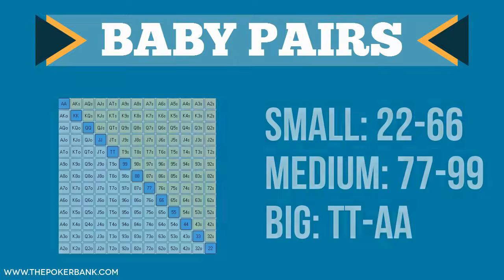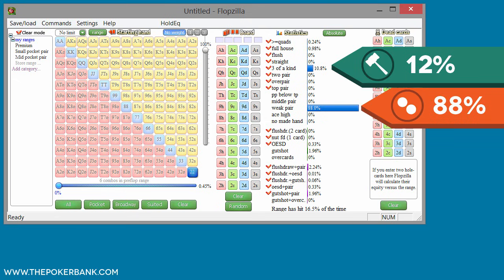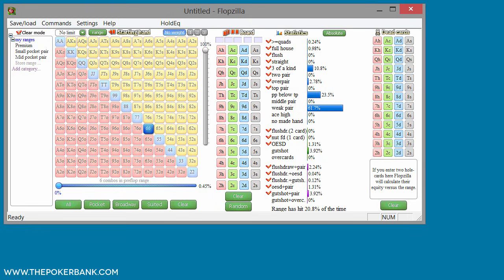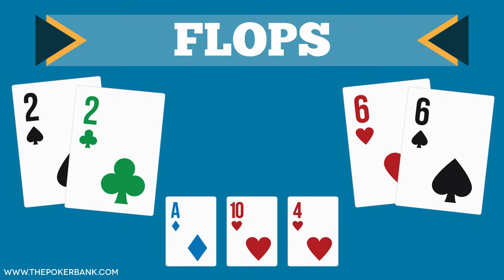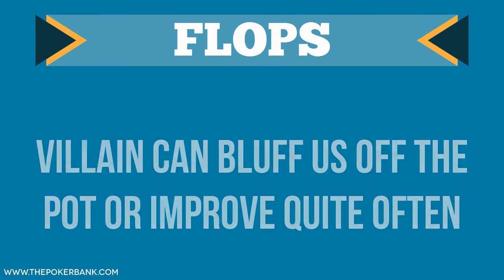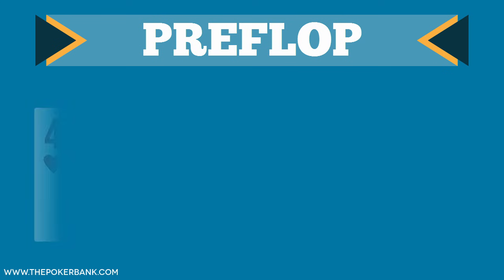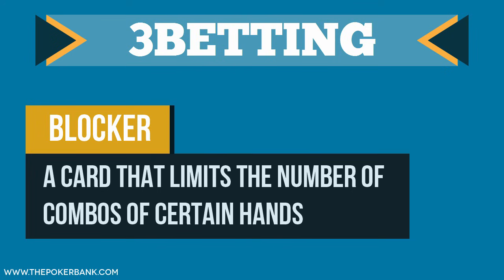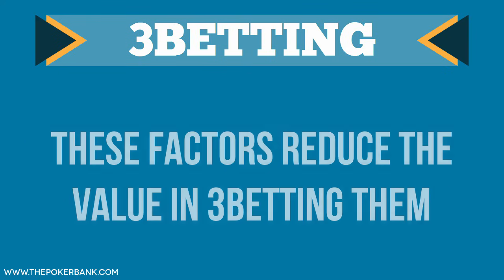The Science Of Baby Pairs | Poker Quick Plays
SplitSuit explains how baby pairs (aka small pocket pairs) really hit the flop. The 88%/12% breakdown is true for all small pairs, although how you value the 88% is up for debate. Learn how to visualize these hands, improve your play with them preflop, and understand their inherent postflop value as well. If you've never really explored this hand type before, give this quick video a viewing!